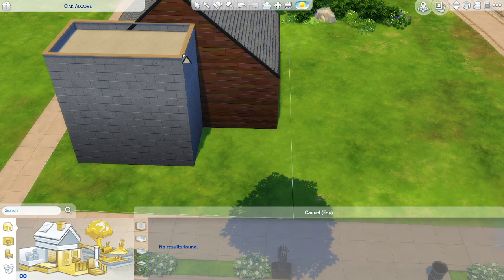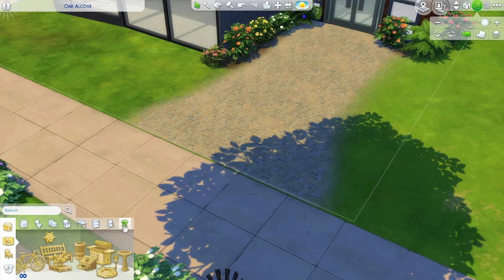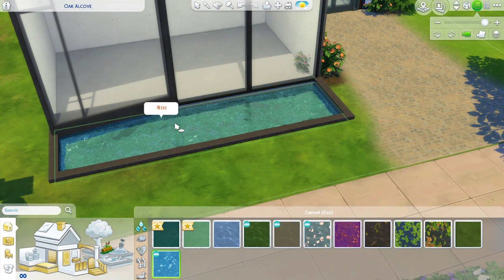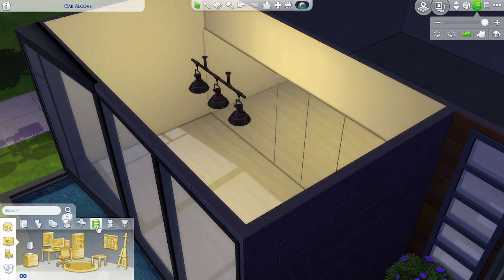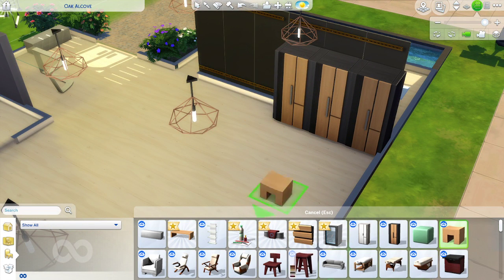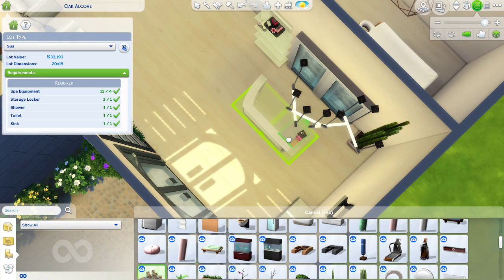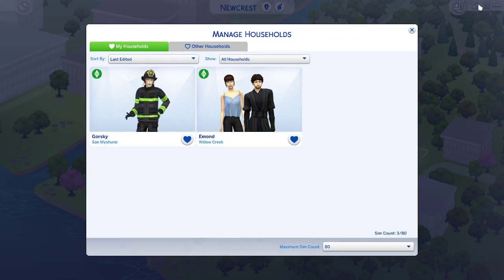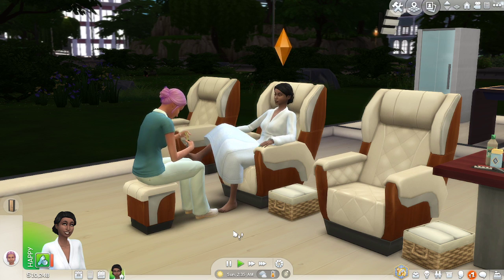The Sims 4 - Playing around with the Spa Day stuff